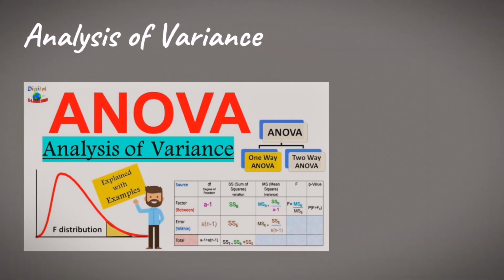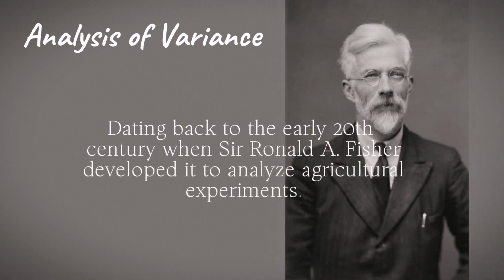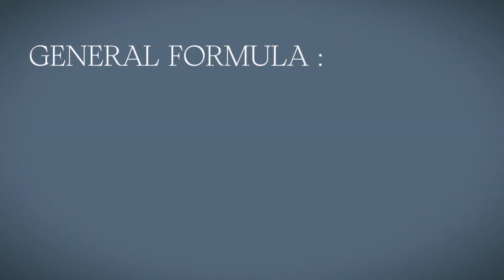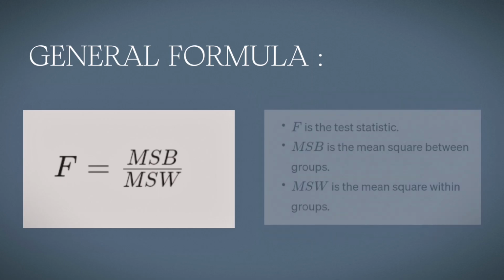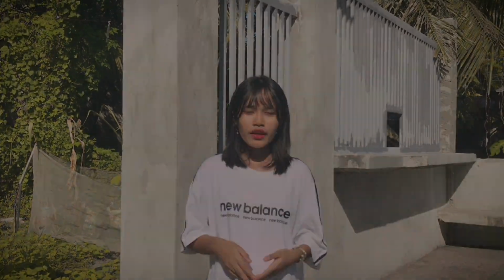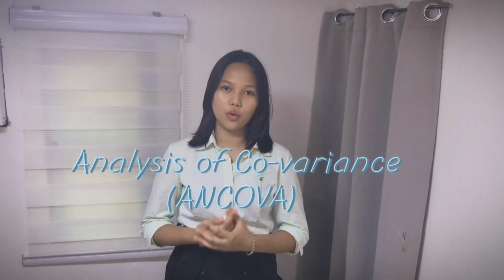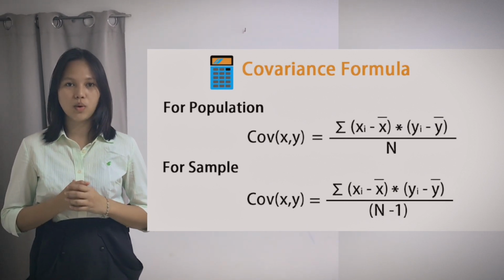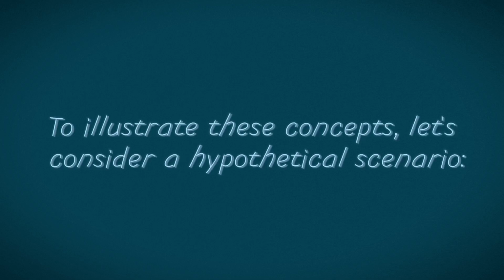Analysis of Variance (ANOVA) and Analysis of Co-variance (12-Apollo)